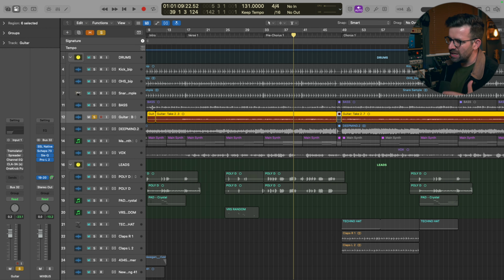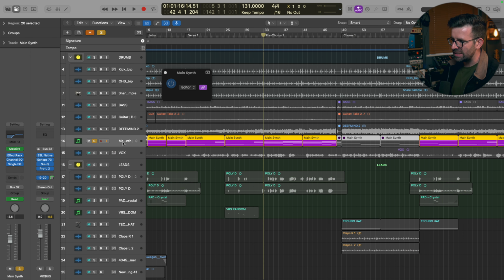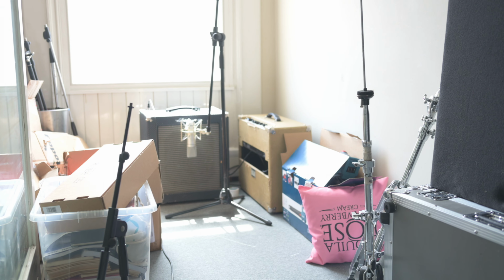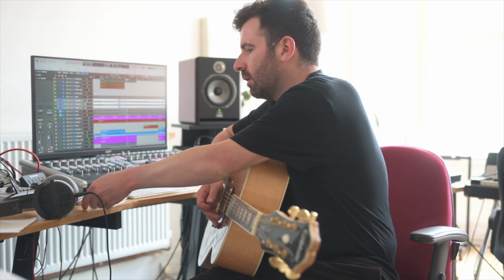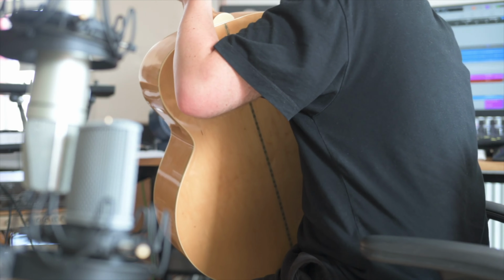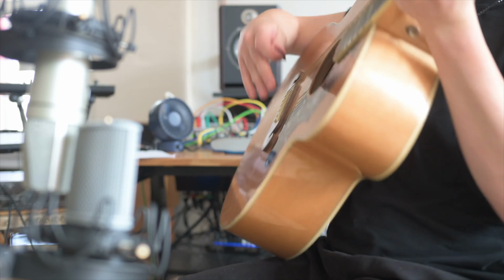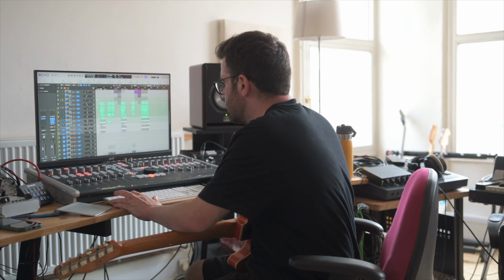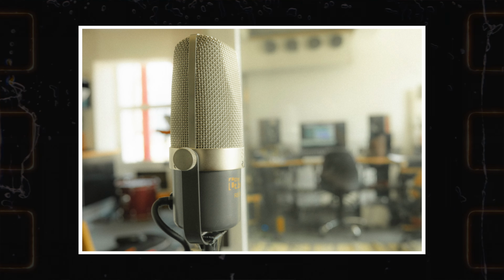Can I FINALLY finish this track?!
In this video, I take you behind the scenes of finishing an indie pop song that sat as a demo for over four years. From the very first rough idea, I show you how I’ve been developing this towards the final release-ready production. I share my full creative and technical process of turning a simple sketch into a completed track.

If you’re a music producer, mix engineer or indie pop artist, this is for you. I’ll show how I develop initial demo ideas, refine arrangements, add instruments, and shape sounds in Logic Pro. You’ll see how I make creative decisions that help a song finally cross the finish line.

This isn’t just about mixing — it’s about learning how to actually finish songs. So if you struggle with endless demos and unfinished projects, this documentary-style walkthrough will give you both inspiration and practical production tips to help you get your music out into the world.

00:00 Unfinished Songs
01:15 The Demos
07:52 Building On The Track
08:20 Bass
11:10 Chord Voicings
13:18 Acoustic Guitars
17:32 Electric Guitars
20:42 A/Bing the demo
22:53 What Next?